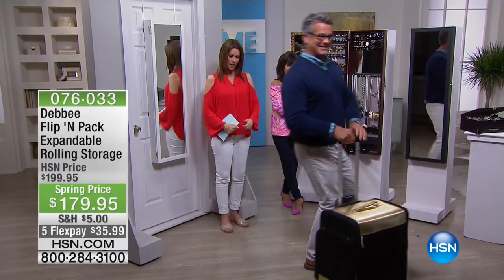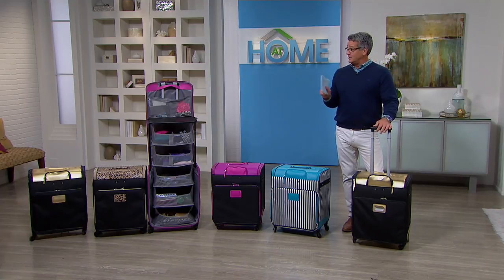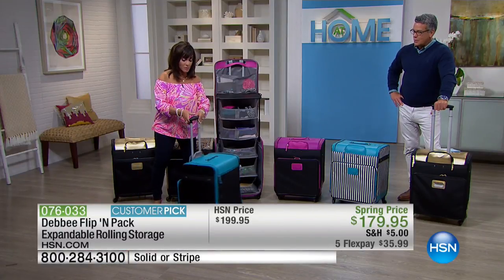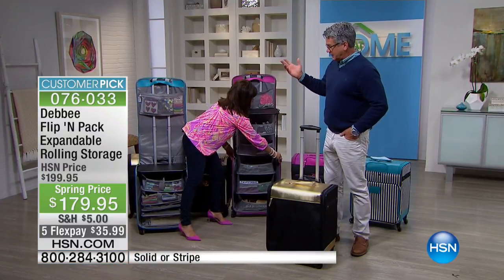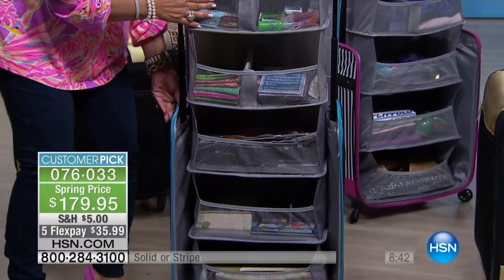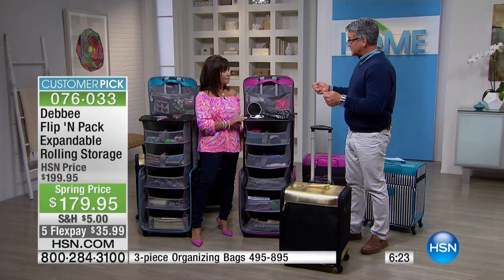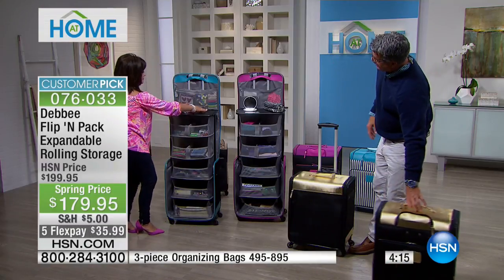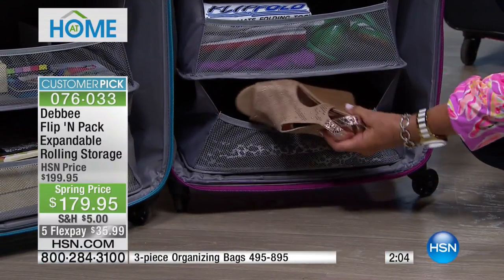Debbee Flip 'N Pack Expandable Rolling Storage Solid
You have 20 minutes to create a few cards before the kids get home from school. Or the inlaws arrive. Or you need a nap. Whatever the...